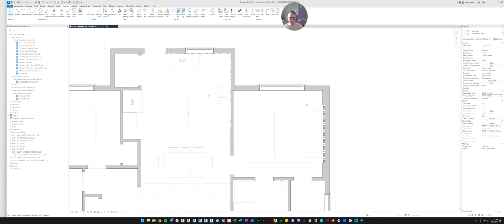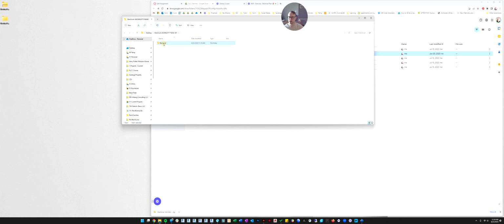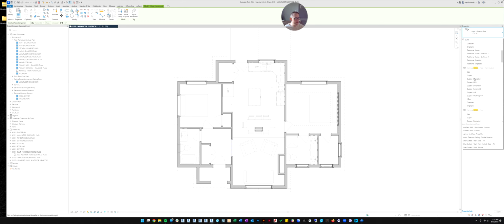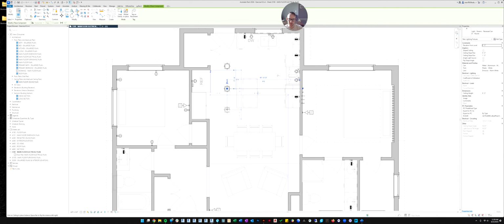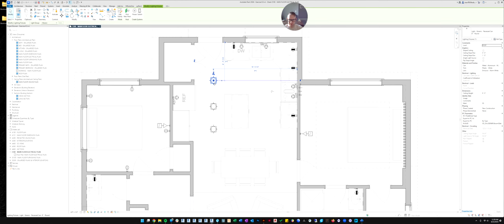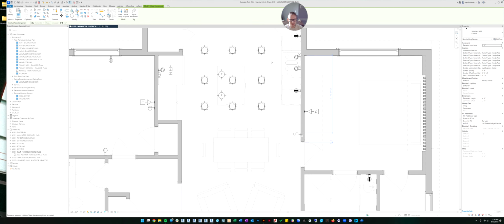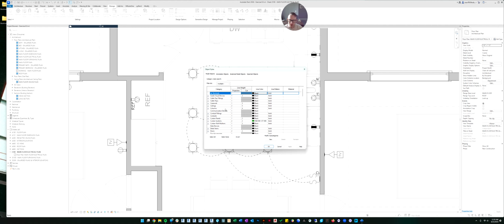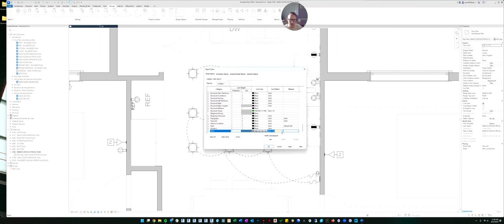06 6 5 Exercise Easier way to place electrical items🏠